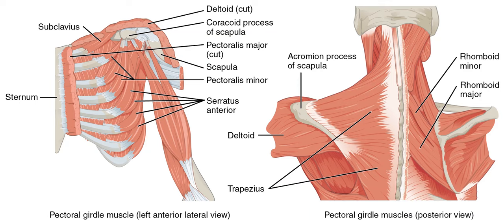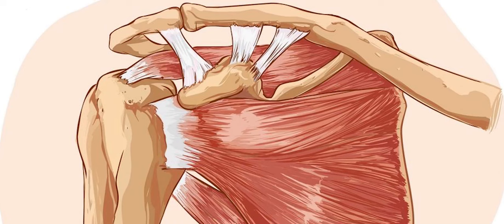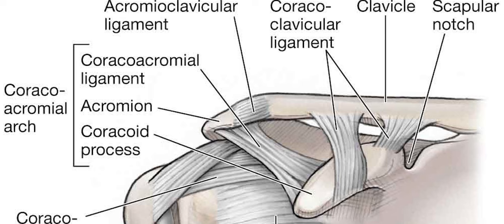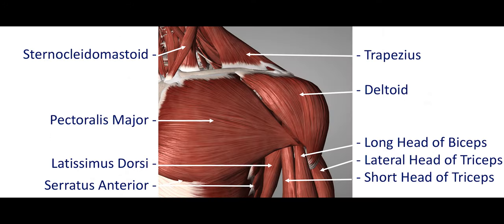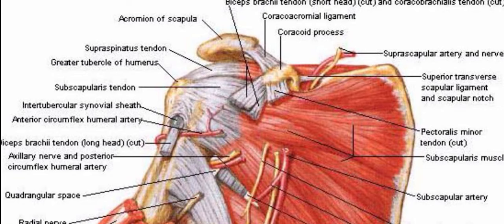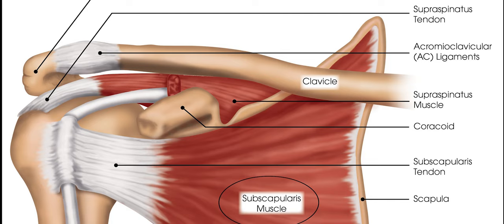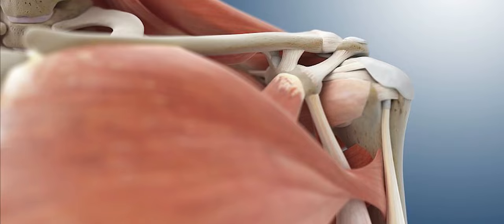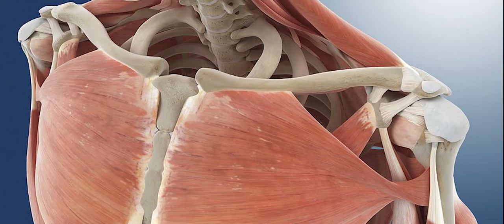ANATOMY OF THE SHOULDER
attention all anatomy aficionados. this is the anatomy of the shoulder. to begin, The human shoulder is made up of three bones: the clavicle or  (collarbone), the scapula or (shoulder blade), and the humerus or (upper arm bone) as well as associated muscles, ligaments and tendons. The articulations between the bones of the shoulder make up the shoulder joints. The shoulder joint, also known as the glenohumeral joint, is the major joint of the shoulder, but can more broadly include the acromioclavicular joint. In human anatomy, the shoulder joint comprises the part of the body where the humerus attaches to the scapula, and the head sits in the glenoid cavity. The shoulder is the group of structures in the region of the joint.

The shoulder joint is also the main joint of the shoulder. It is a ball and socket joint that allows the arm to rotate in a circular fashion or to hinge out and up away from the body. The joint capsule is a soft tissue envelope that encircles the glenohumeral joint and attaches to the scapula, humerus, and head of the biceps. It is lined by a thin, smooth synovial membrane. The rotator cuff is a group of four muscles that surround the shoulder joint and contribute to the shoulder's stability. The muscles of the rotator cuff are supraspinatus, subscapularis, infraspinatus, and teres minor. The cuff adheres to the glenohumeral capsule and attaches to the humeral head.

The shoulder must be mobile enough for the wide range actions of the arms and hands, but stable enough to allow for actions such as lifting, pushing, and pulling.

also, The shoulder consists of a ball-and-socket joint formed by the humerus and scapula and their surrounding structures - ligaments, muscles, tendons - which support the bones and maintain the relationship of one to another. These supporting structures attach to the clavicle, humerus, and scapula, the latter providing the glenoid cavity, acromion and coracoid processes. The main joint of the shoulder is the shoulder joint (or glenohumeral joint), between the humerus and the glenoid process of the scapular. The acromioclavicular joint and sternoclavicular joint also play a role in shoulder movements. White hyaline cartilage on the ends of the bones (called articular cartilage) allows the bones to glide and move on each other, and the joint space is surrounded by a synovial membrane. Around the joint space are muscles - the rotator cuff, which directly surrounds and attaches to the shoulder joint - and other muscles that help provide stability and facilitate movement. thats all for now. thanks for listening. please comment and subscribe for more anatomy content. take care.
     Atención a todos los aficionados a la anatomía. esta es la anatomia del hombro. Para comenzar, el hombro humano se compone de tres huesos: la clavícula o (clavícula), la escápula o (omóplato) y el húmero o (hueso de la parte superior del brazo), así como los músculos, ligamentos y tendones asociados. Las articulaciones entre los huesos del hombro forman las articulaciones del hombro. La articulación del hombro, también conocida como articulación glenohumeral, es la articulación principal del hombro, pero puede incluir más ampliamente la articulación acromioclavicular. En anatomía humana, la articulación del hombro comprende la parte del cuerpo donde el húmero se une a la escápula y la cabeza se asienta en la cavidad glenoidea. El hombro es el grupo de estructuras en la región de la articulación.

La articulación del hombro es también la articulación principal del hombro. Es una articulación esférica que permite que el brazo gire de forma circular o que gire hacia afuera y hacia arriba lejos del cuerpo. La cápsula articular es una envoltura de tejido blando que rodea la articulación glenohumeral y se une a la escápula, el húmero y la cabeza del bíceps. Está revestido por una membrana sinovial delgada y lisa. El manguito de los rotadores es un grupo de cuatro músculos que rodean la articulación del hombro y contribuyen a la estabilidad del hombro. Los músculos del manguito de los rotadores son el supraespinoso, el subescapular, el infraespinoso y el redondo menor. El manguito se adhiere a la cápsula glenohumeral y se une a la cabeza humeral.

El hombro debe ser lo suficientemente móvil para la amplia gama de acciones de los brazos y las manos, pero lo suficientemente estable para permitir acciones como levantar, empujar y tirar.